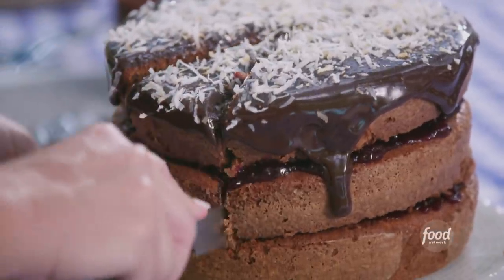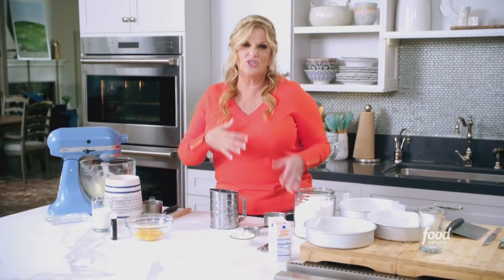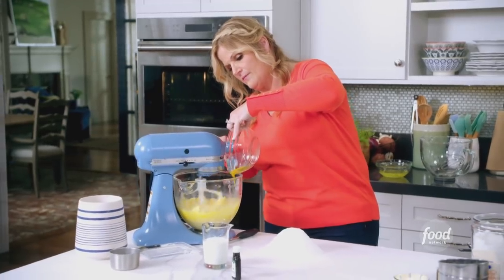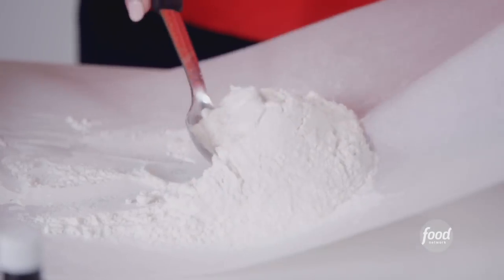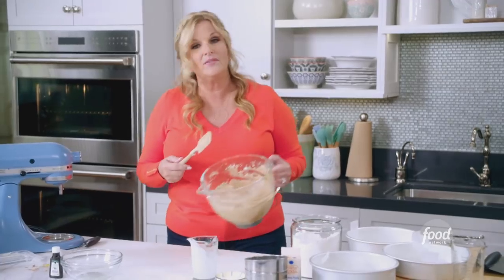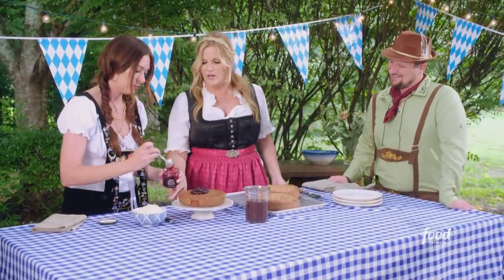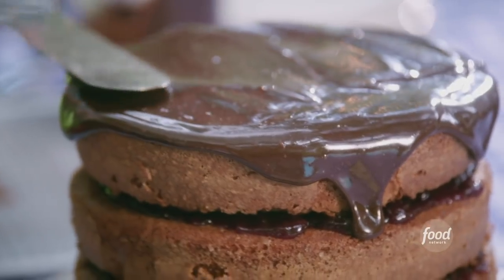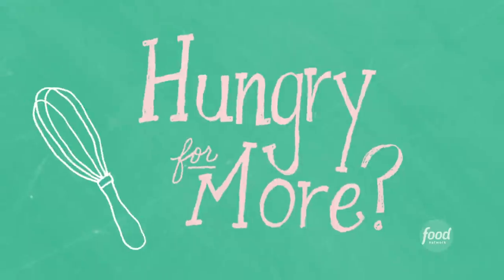Trisha Yearwood's Sour Cherry German Chocolate Cake | Trisha's Southern Kitchen | Food Network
Trisha uses sour cherry preserves to balance out the sweetness in this extra-chocolatey cake!

Sour Cherry German Chocolate Cake
RECIPE COURTESY OF TRISHA YEARWOOD
Level: Easy
Total: 1 hr 40 min (includes cooling time)
Active: 30 min
Yield: 10 to 12 servings

Ingredients

Cake:

Nonstick cooking spray, for the pans
2 1/4 cups cake flour, plus more for the pans
4 ounces semisweet chocolate, chopped
2 sticks (1 cup) unsalted butter, at room temperature
1/4 cup whole milk
1 teaspoon baking soda
1/2 teaspoon fine salt
5 large eggs, separated
2 cups sugar
1 teaspoon pure vanilla extract
3/4 cup buttermilk

Topping:

1 cup sour cherry jam or preserves
2 cups store-bought chocolate fudge sauce
Unsweetened toasted coconut flakes, for garnish

Directions

For the cake: Position an oven rack in the center of the oven and preheat to 350 degrees F. Spray and flour three 8-inch cakes pans and line the bottoms with parchment circles.

Combine the chocolate and 4 tablespoons of the butter in the top of a double boiler and heat until melted. Stir until smooth, then stir in the milk. Set aside to cool slightly.

Sift together the flour, baking soda and salt in a bowl.

Whisk the egg whites in a mixer fitted with the whisk attachment to firm peaks. In a new mixer bowl, combine the sugar and remaining 1 1/2 sticks butter. Beat with the paddle attachment on high speed until light and fluffy, 1 to 2 minutes. On medium speed, add the egg yolks one at time and beat until smooth. Beat in the vanilla. Add the chocolate mixture and beat just to combine. Add the flour mixture in 3 additions, alternating with the buttermilk, beginning and ending with the flour. Beat just until the batter is smooth.

Remove the bowl from the mixer. Add the egg whites and fold with a spatula just to incorporate (there should be no streaks of egg whites, but fold gently so as not to deflate too much). Divide the batter among the prepared pans.

Bake until a tester inserted in the center comes out clean, about 30 minutes. Cool on a rack in the pans for about 10 minutes, then remove and cool completely. Remove the parchment.

For the topping: To assemble, set a cake layer on a cake stand flat-side up. Spread 1/2 cup of the jam almost to the edges of the layer. Top with a second cake layer. Spread with the remaining jam and top with the third cake layer, flat-side up. Pour the fudge sauce over the cake and use an offset spatula to cover the top and let it drip down the sides of the cake. Sprinkle toasted coconut on top to garnish right before serving.